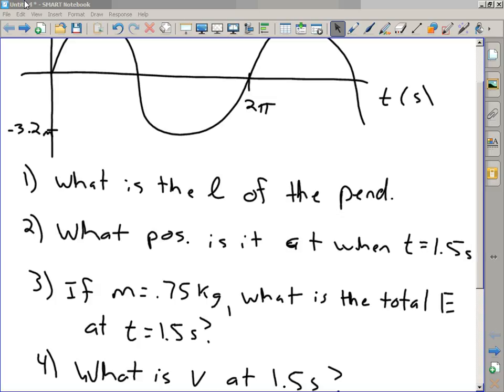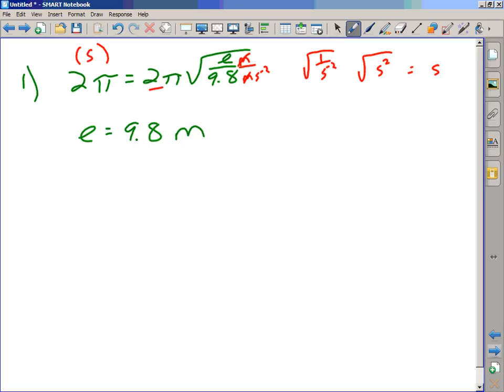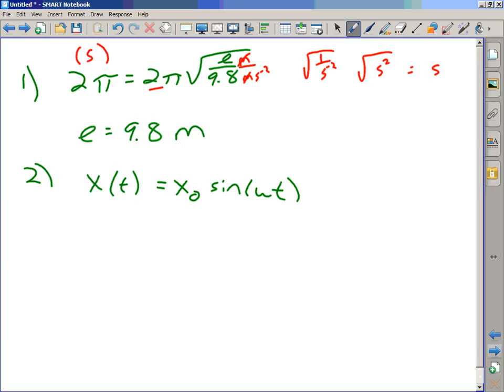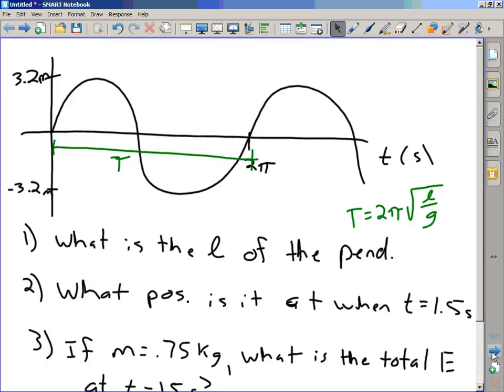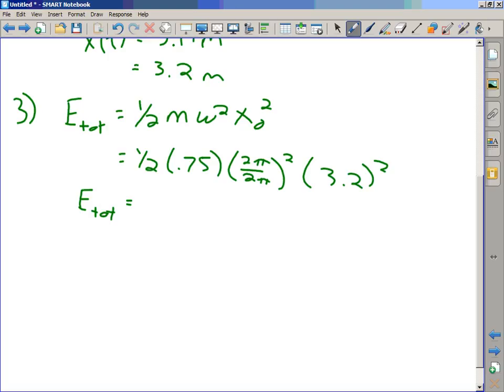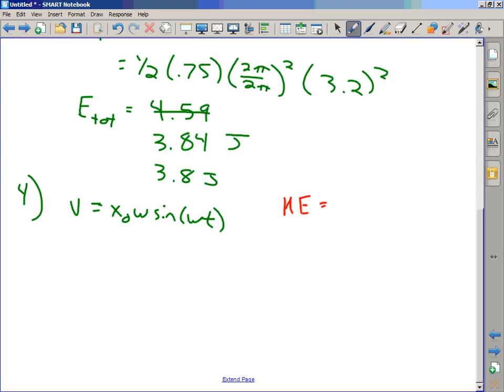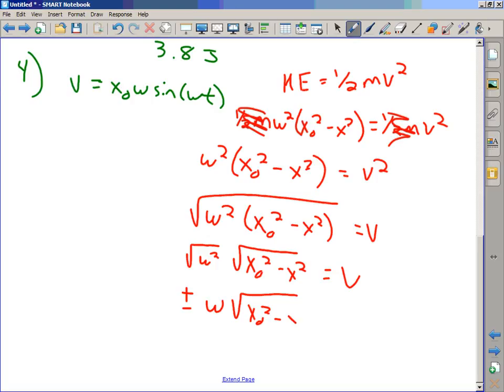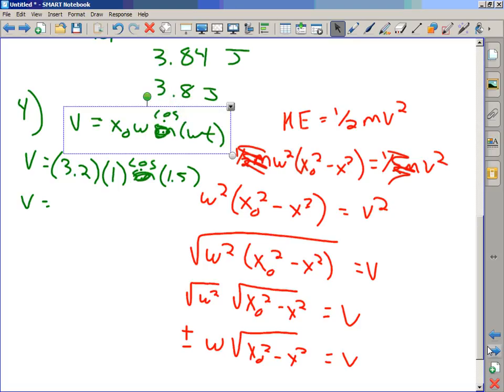February13 SHM bellwork